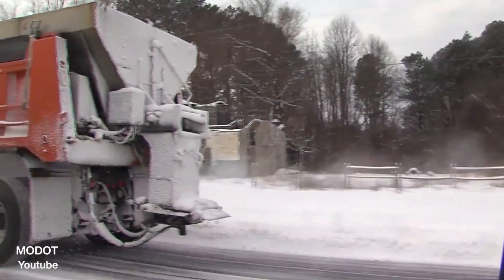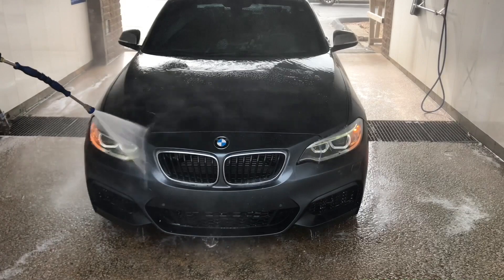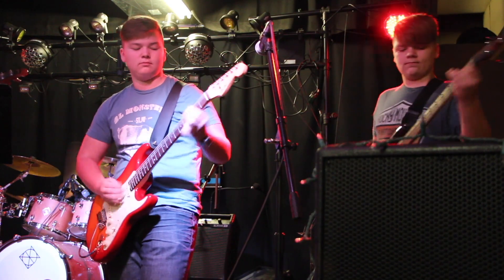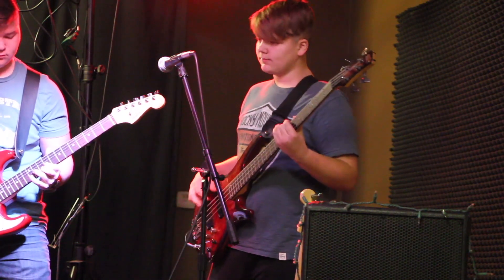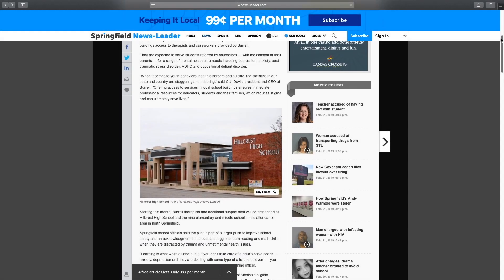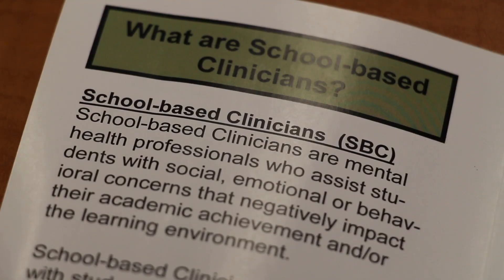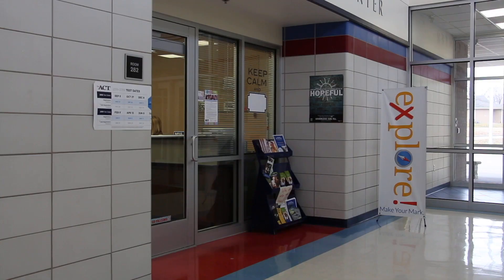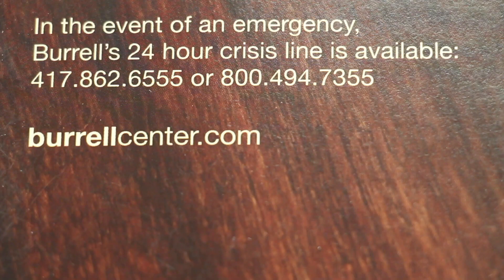THE GLENDALE 411 || EPISODE ELEVEN || 2018-19